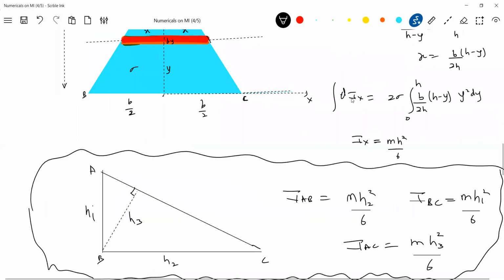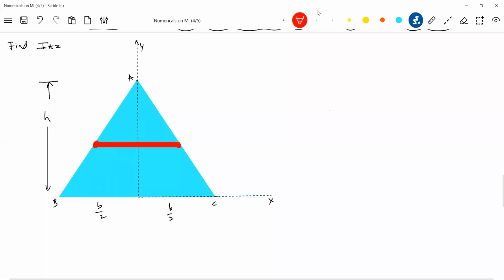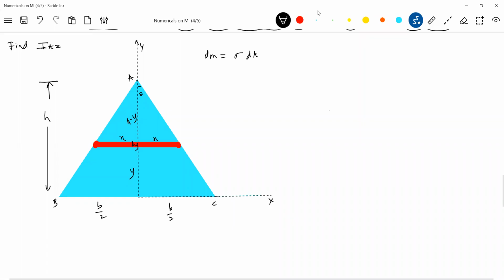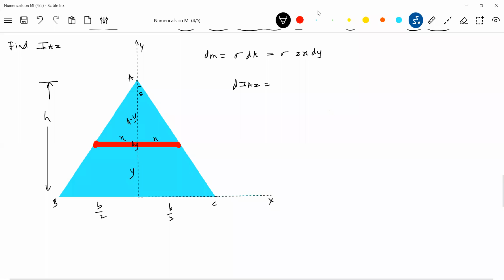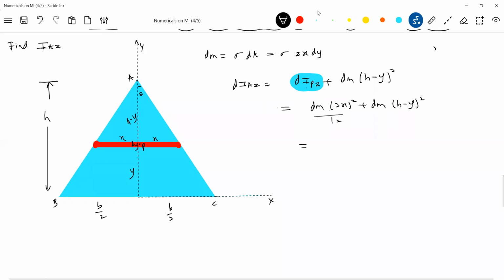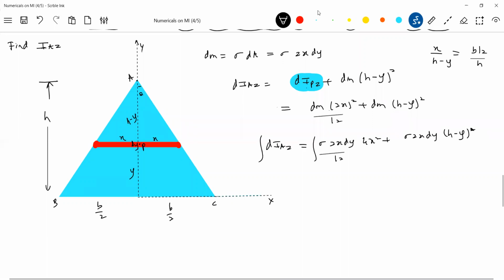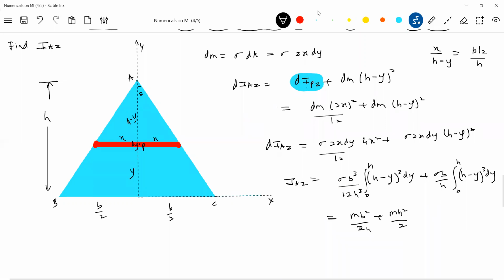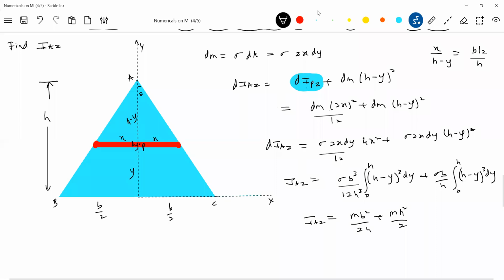12) Moment of inertia of triangular plate about a corner rotationalmotion JEE Advanced Physics